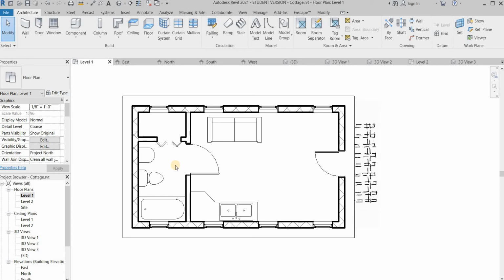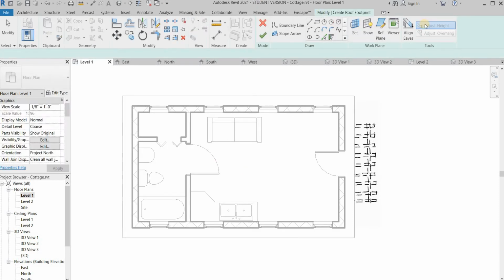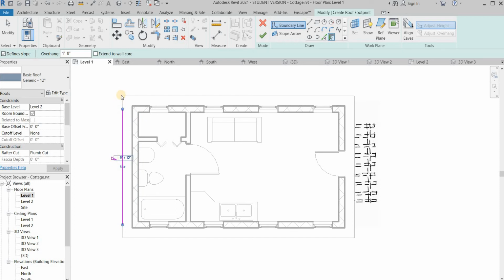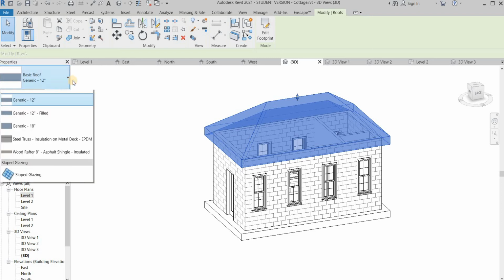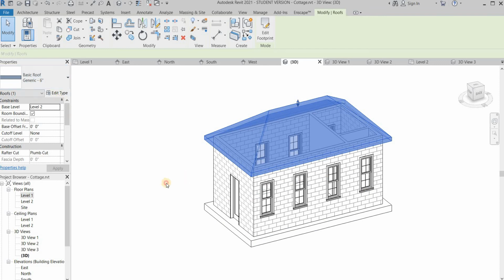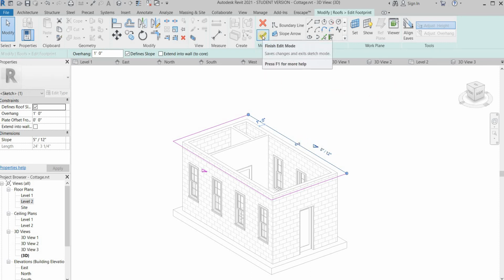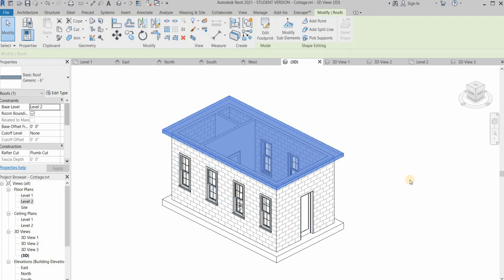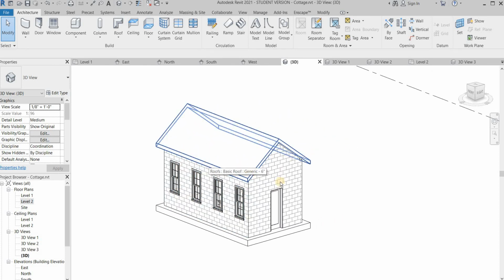10 Cottage Roof